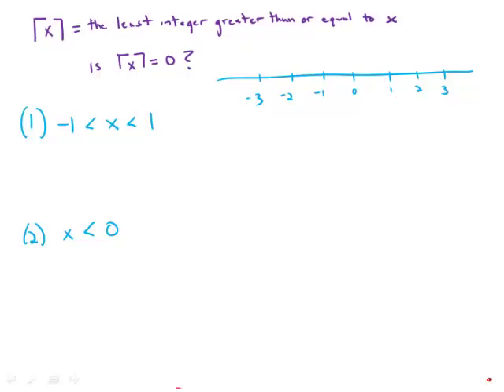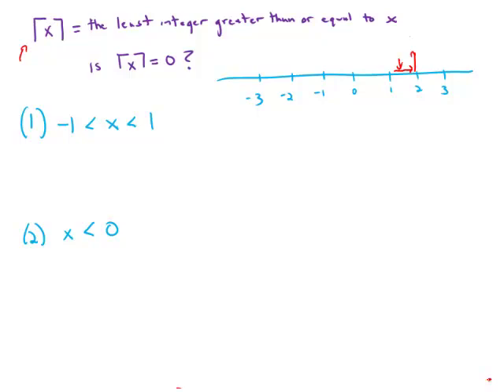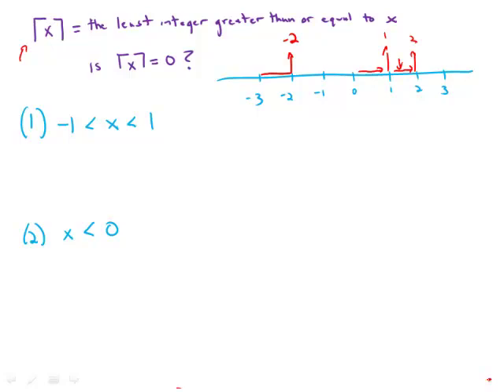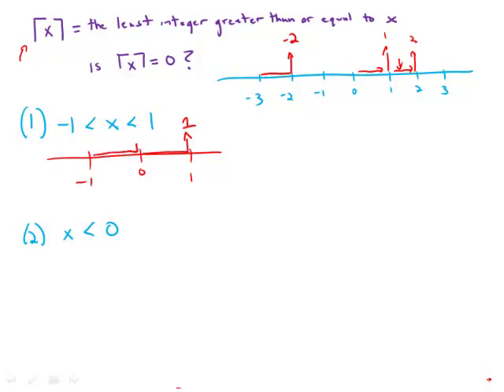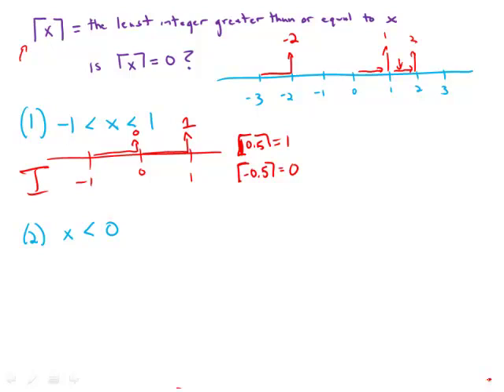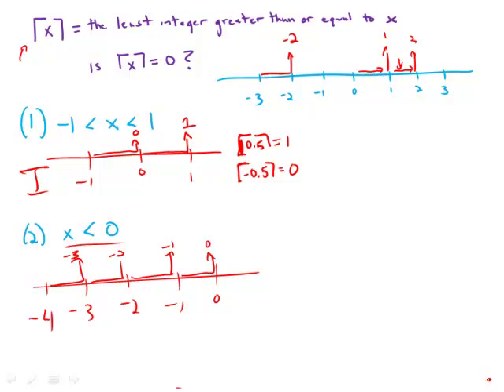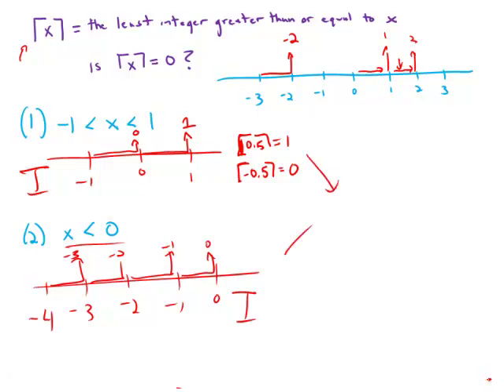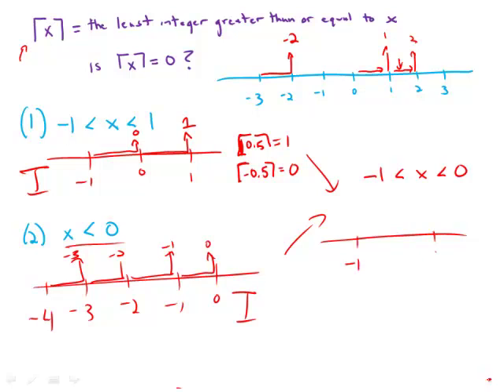GMAT Official Guide 13: Data Sufficiency 96